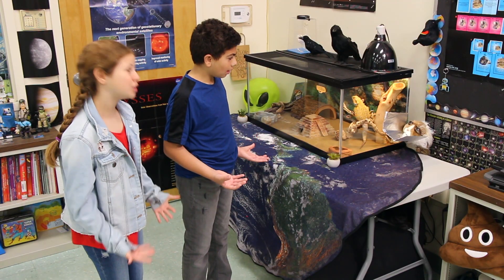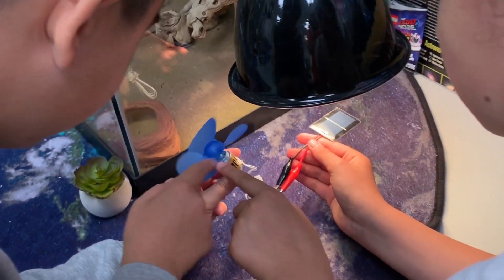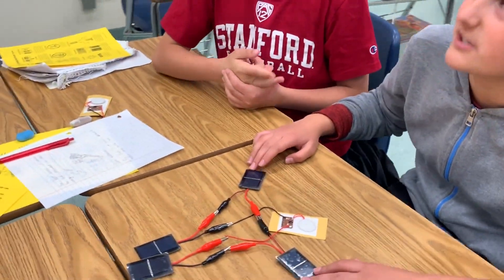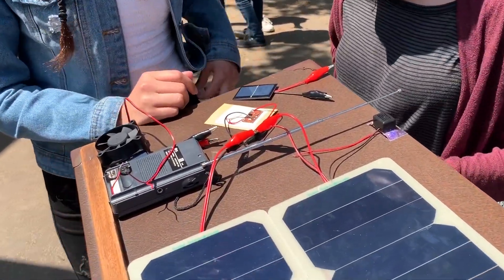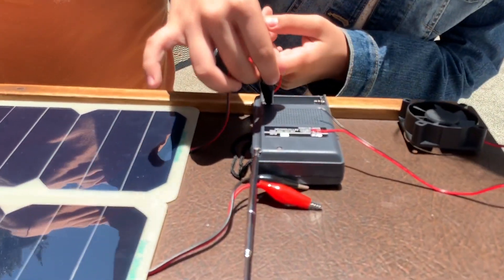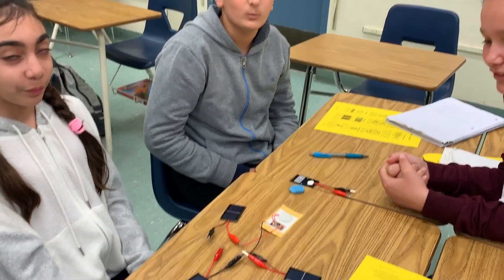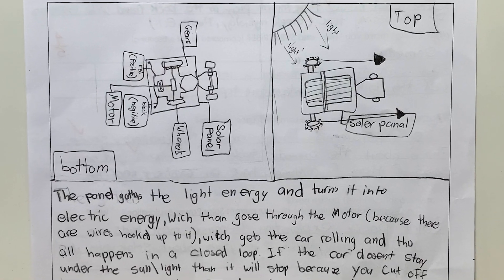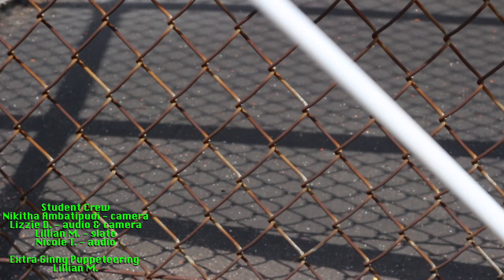SOLAR Power Exploration!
"Lombardi Labs: IN THE CLASSROOM" ~ Using various solar gadgets, see "Prof." Lombardi and his 6th grade students explore all the different ways you can hook up solar cells. Oh, and there's a talking guinea pig who thinks he can tan with a heat lamp.